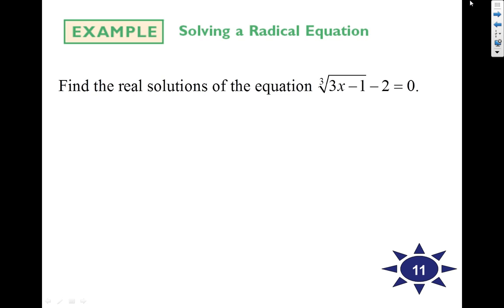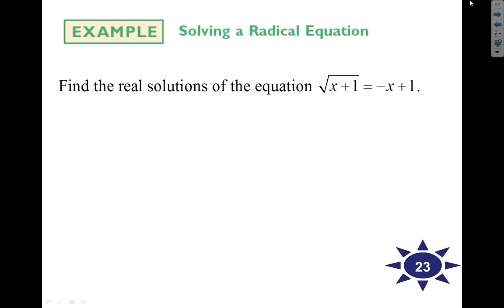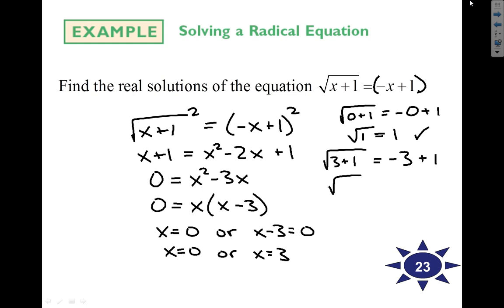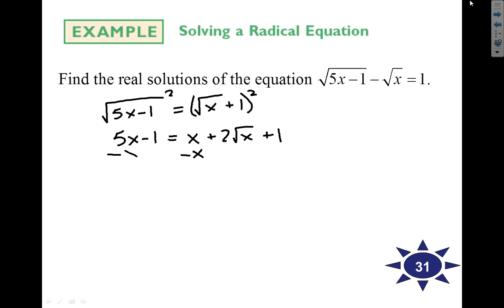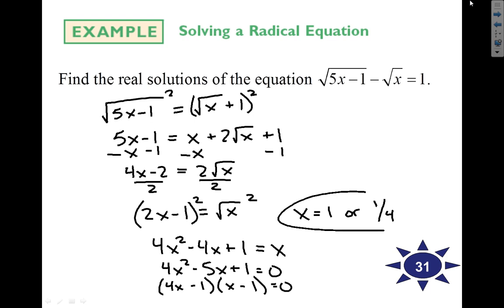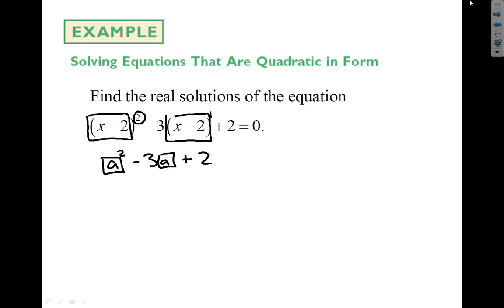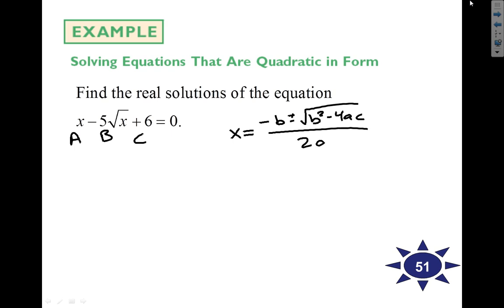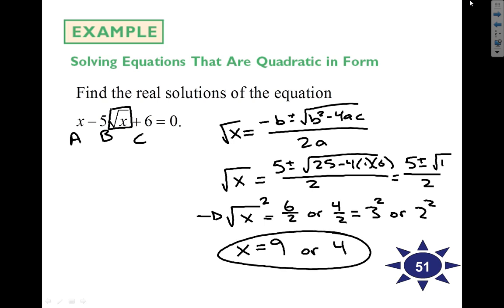1 5a HW Alg 2H